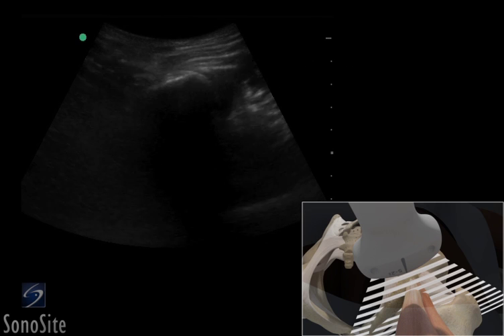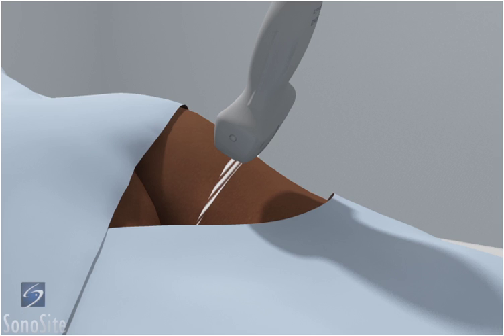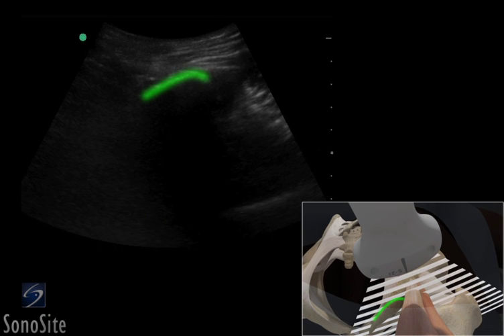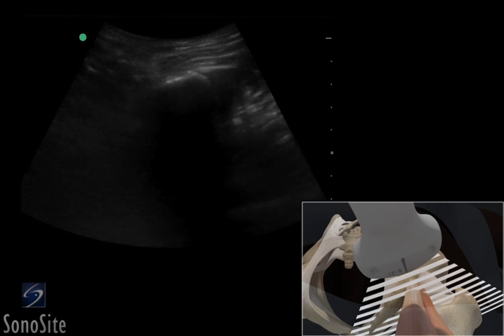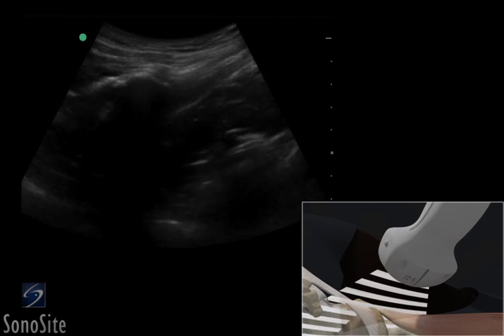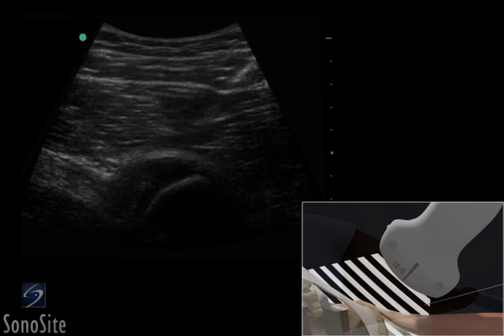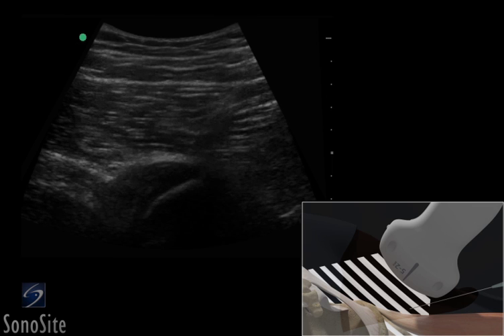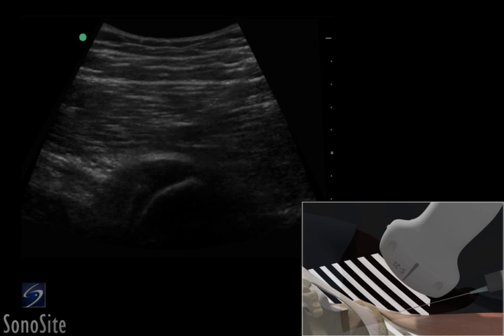How To: Hip Ultrasound-Guided Injection of the Proximal Hamstring 3D Video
Using 3D animations we have come up with a new way of demonstrating how to perform portable ultrasound examinations. In this educational video, you will see a demonstration of the Ultrasound Guided Injection of the Proximal Hamstring.